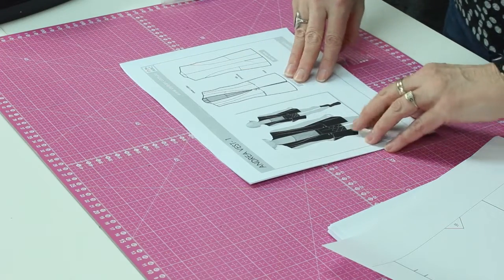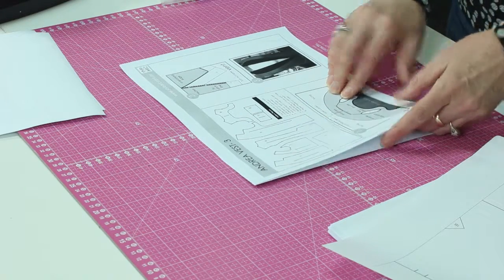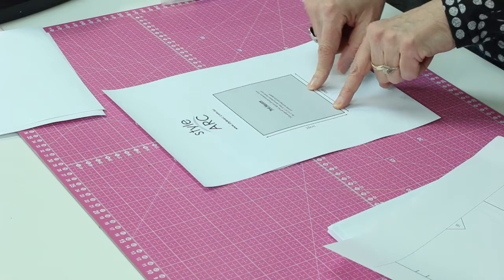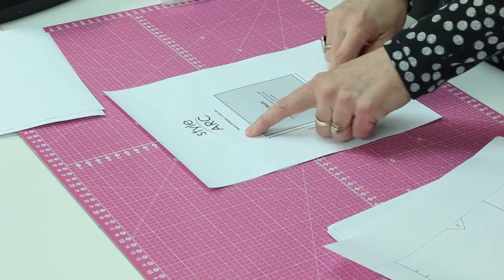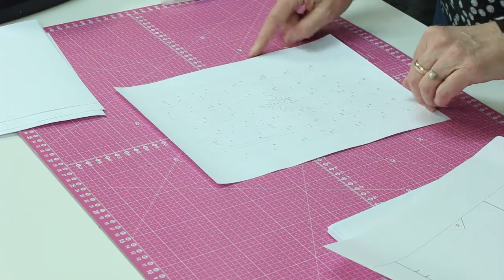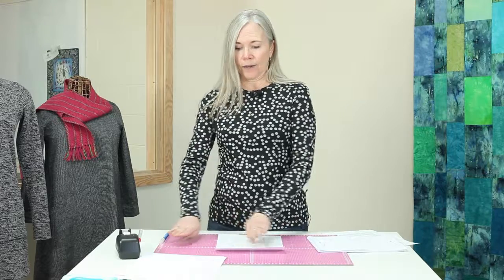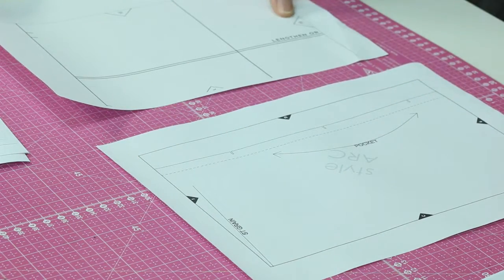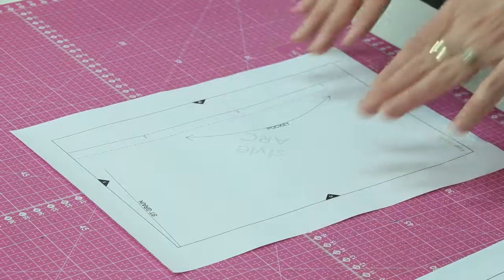Intro to Understanding PDF Patterns with Cecelia Harris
We teach a lot of beginning garment classes at Textiles West.. This video series will help you be successful before you even get to class.